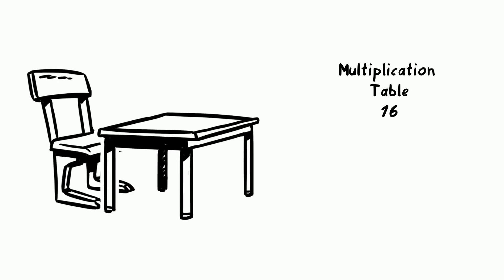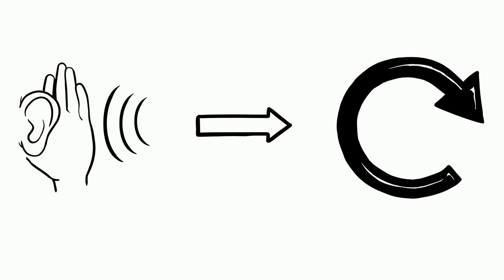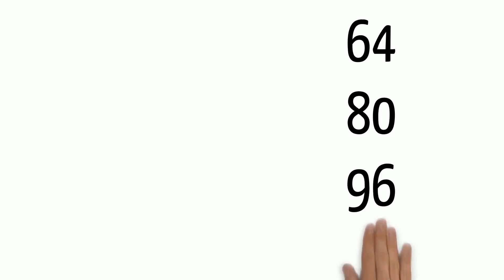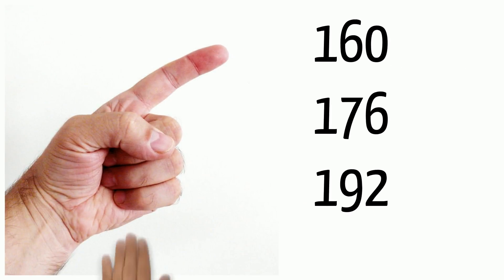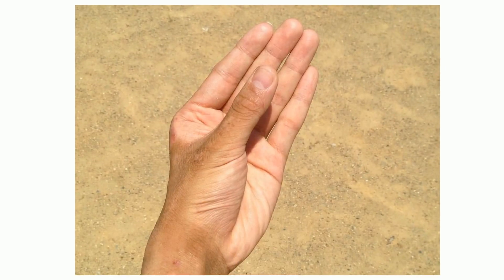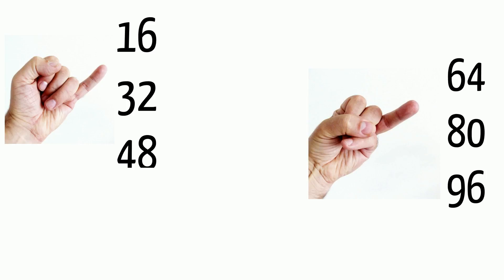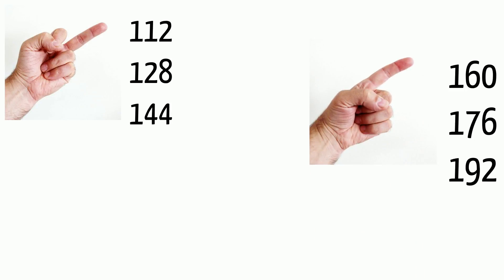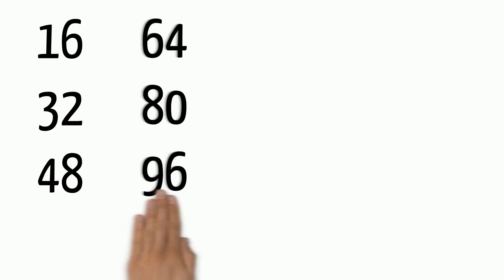X 16 Easy way to learn Multiplication table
Let us learn multiplication table of 16, in an easy and simple way.
Listen first, and then repeat it with me.
16, 32, 48,
64, 80, 96,
112, 128, 144,
160, 176, 192,
let us repeat together
16, 32, 48,
64, 80, 96,
112, 128, 144,
160, 176, 192,
In your free time, revise your multiplication tables, on your fingers.
Each set of 3 numbers like 16, 32 and 48 will be on your little finger, and then 64, 80, and 96, on your ring finger.
112, 128, and 144 on your middle finger, and 160, 176, and 192, on your index finger.
Let us practice,

 first set,
 16, 32, 48,
 16, 32, 48,
 16, 32, 48,
 16, 32, 48,

second set,
 64, 80, 96,
 64, 80, 96,
 64, 80, 96,
 64, 80, 96,

 third set,
 112, 128, 144,
 112, 128, 144,
 112, 128, 144,
 112, 128, 144,

 Now fourth and final set,
160, 176, 192,
 160, 176, 192,
 160, 176, 192,
 160, 176, 192,
Well done ! Now replay the video again and again till you are perfect. Happy learning!